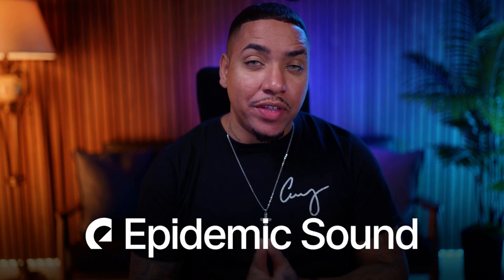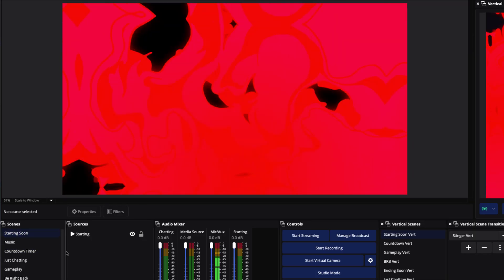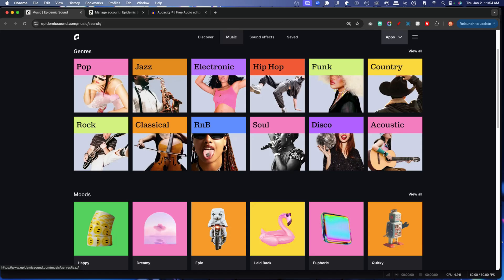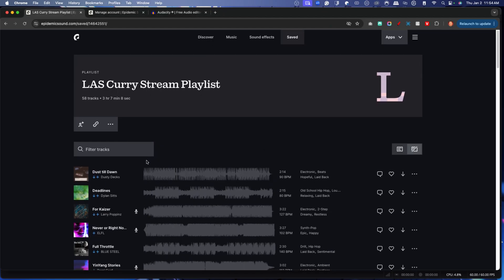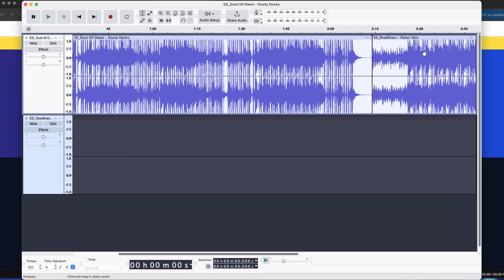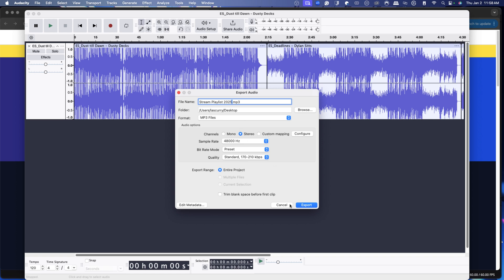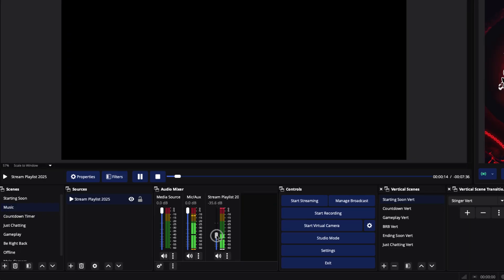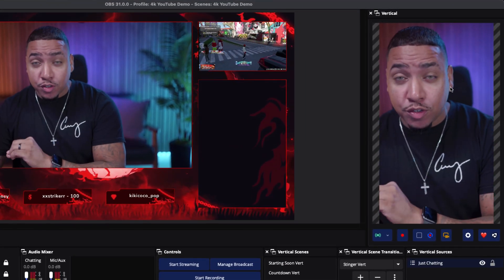How to Add Background Music in OBS (Playlist & Loop Setup) [2026]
In this video, I'll show you how to add background music to your stream or recordings with OBS Studio

Discover tools, tips, and resources to level up your streaming journey

Ultimate Streamer Checklist: Optimize every stream—before, during, and after

The Cheat Code Newsletter: Weekly tips to grow your stream in just 10 minutes.
The Streaming Gear Guide: My top gear picks for high quality streams.
The Real Climb Podcast: Inspiring stories and actionable advice from successful streamers.

The Streamer Academy Pro Waitlist: Hands-on mentorship for streamers.

Level up your stream's audio with copyright-free music and sound effects:
Explore the streaming and content creation tools I personally use:

Hey, I’m LAS Curry! Founder of The Streamer Academy, where our mission is to empower streamers with actionable insights, quality content, and support to build a sustainable, profitable streaming business.